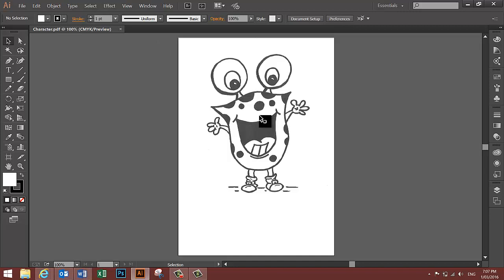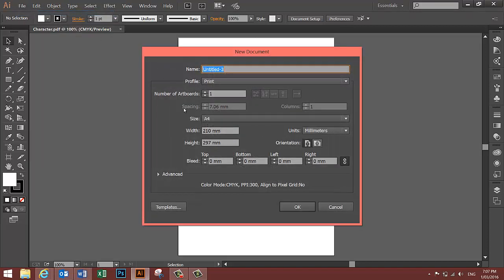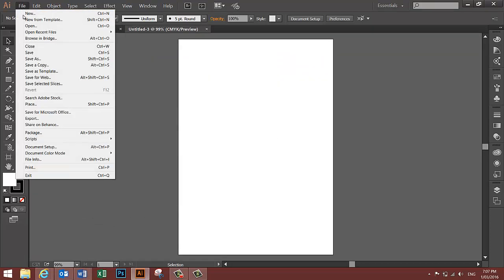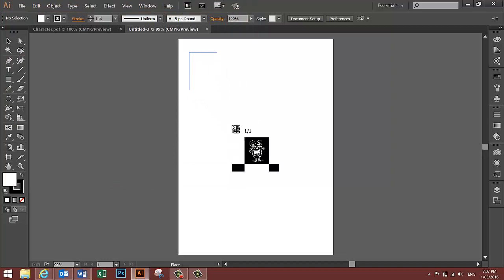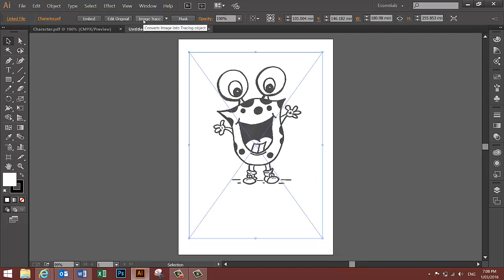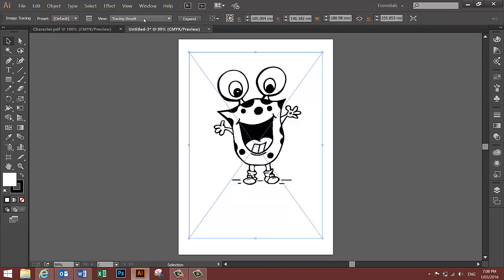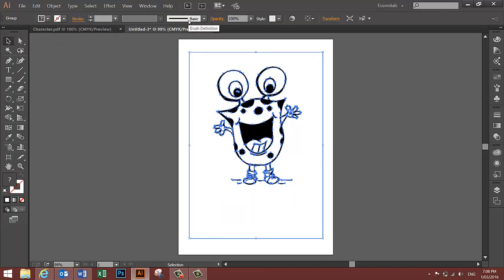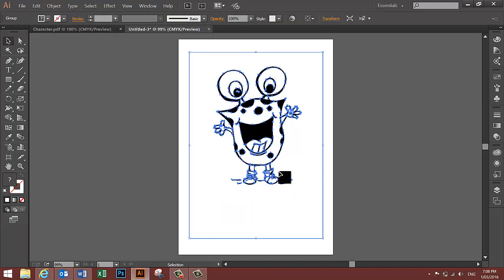Illustrator Tut 2 step 2